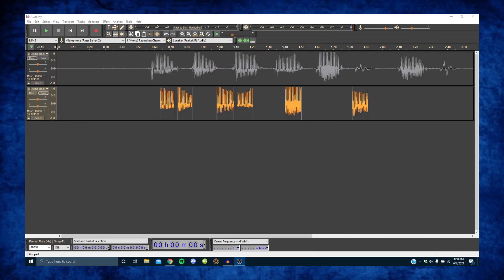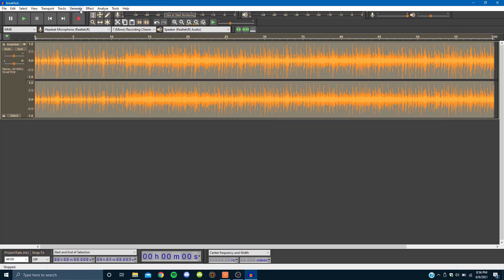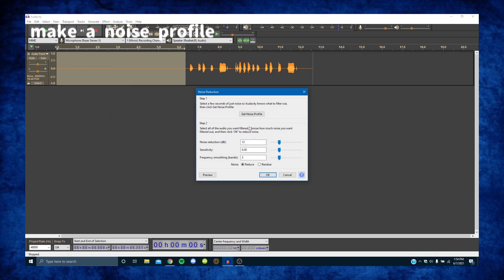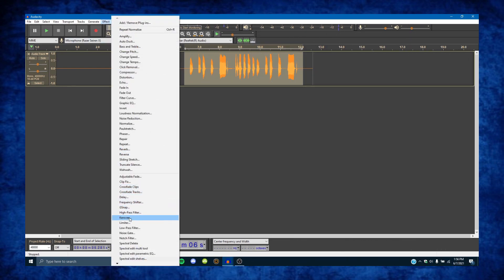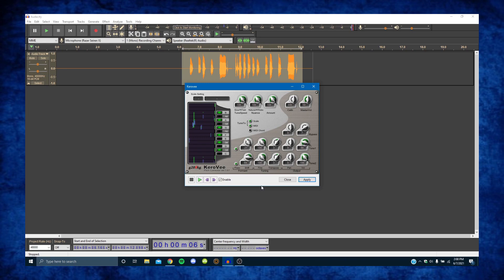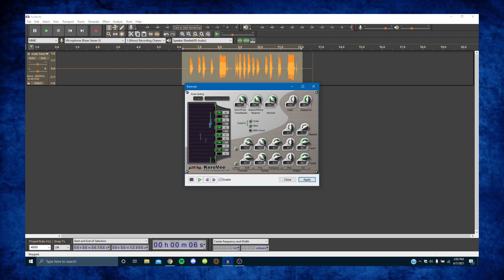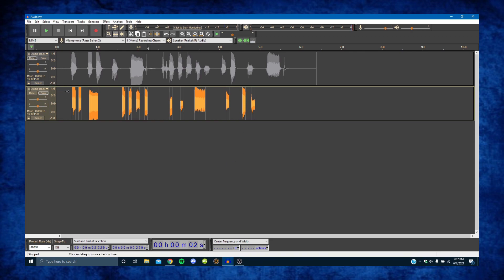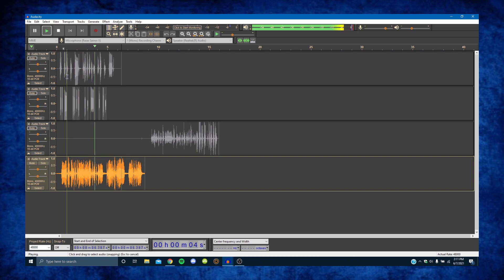[2021 Outdated] BF Voice Tutorial For Audacity!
It's finally here! Learn how to sound like BF from the hit and popular game Friday Night Funkin! This video took a long time to research for and learn the different ways that you can use Audacity!

UPDATE: i took a lot of time to research this video, so much that I put a lot of my other projects to the side, like my new animations. I am still learning how to make my drawings better and the first steps to stepping up my animator game is the sprites I made for myself and Biggie Juuls! The art will get better as time goes on, and more RE8 and other random videos WILL keep coming out. Ahéhee' and I hope you have a nice day!

Videos I used as reference: (I couldn't find much before, must've searched the wrong thing)

much love from me, JInteger XO